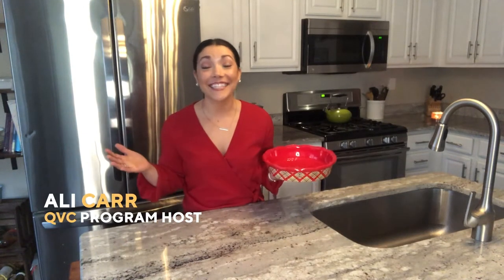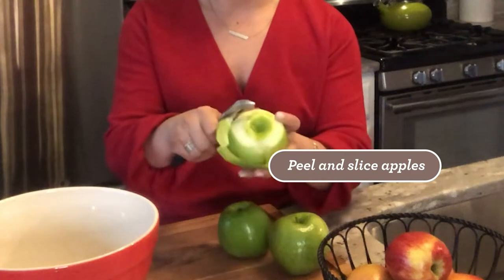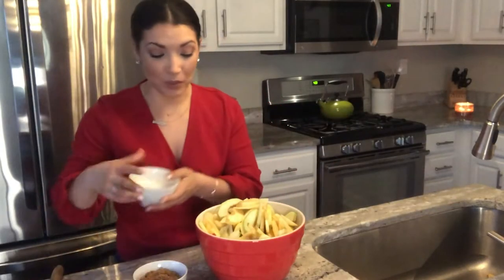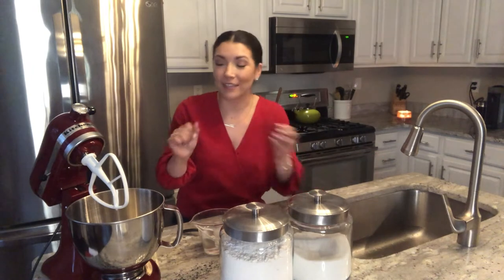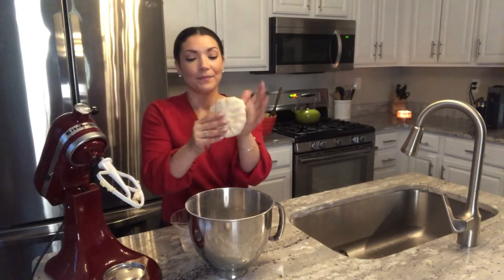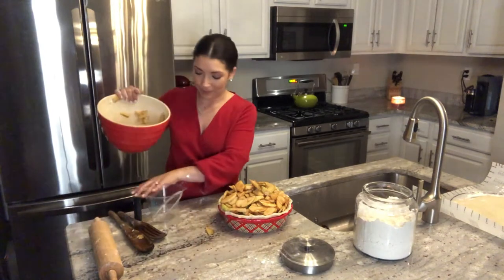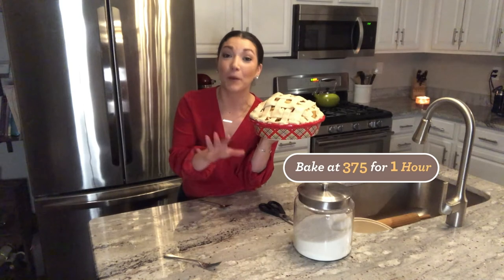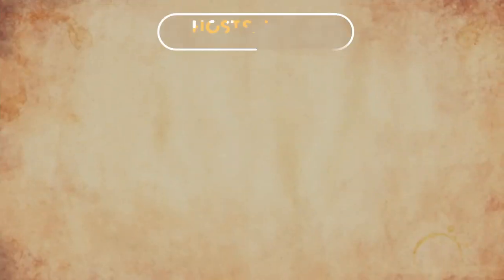How to Make Homemade Apple Pie | QVC Hosts At Home for the Holidays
| We're baking pie!🥧🥧🥧 QVC Host, Ali Carr is sharing her Homemade Apple Pie!🍎🥧🍎 Baked inside of a flakey, buttery crust, a spiced apple pie filling & topped with homemade whipped cream - what are you waiting for?!